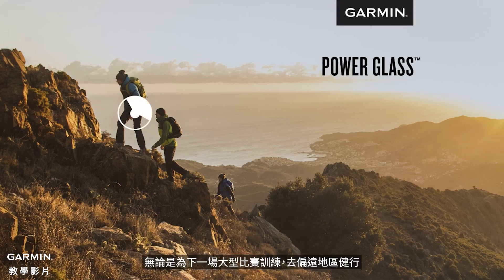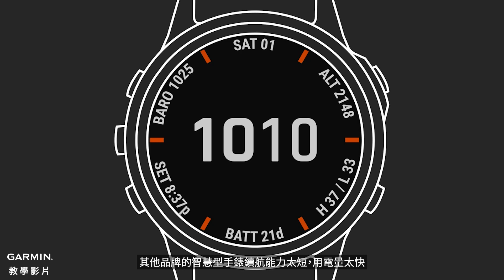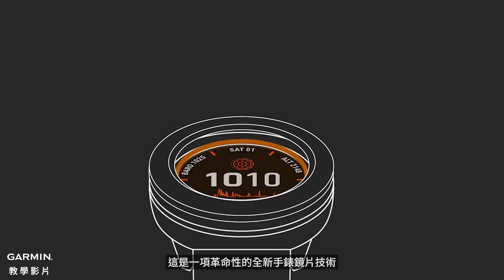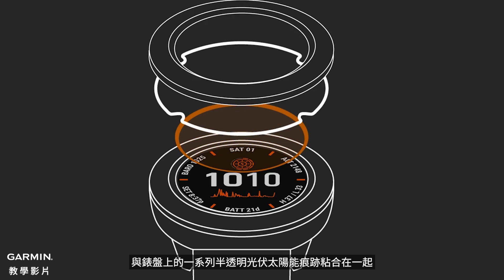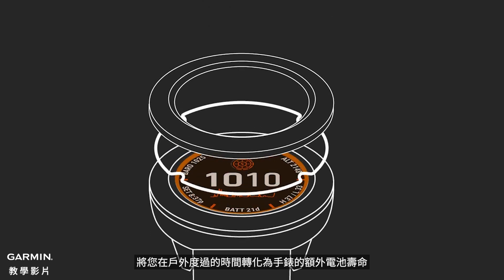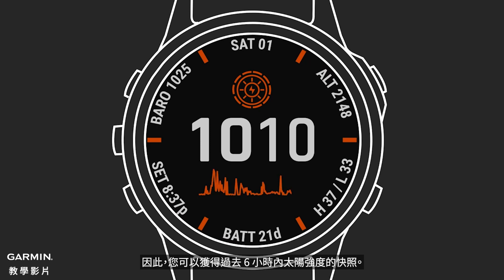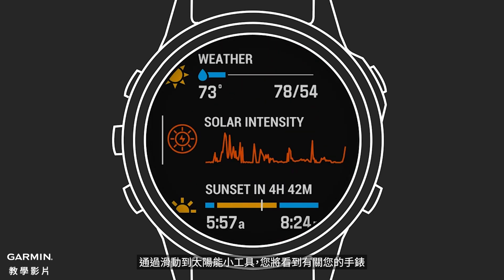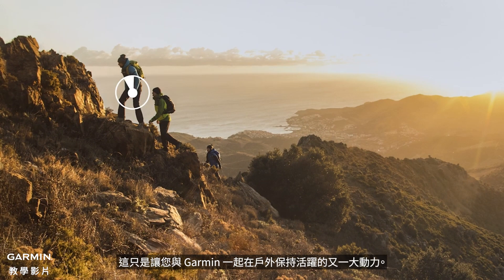【教學】電力玻璃太陽能充電的長期優勢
了解如何利用 Power Glass 太陽能充電鏡片利用太陽能，從而大大延長部分 Garmin 運動手錶和其他可穿戴裝置的電池壽命和腕上可用性。